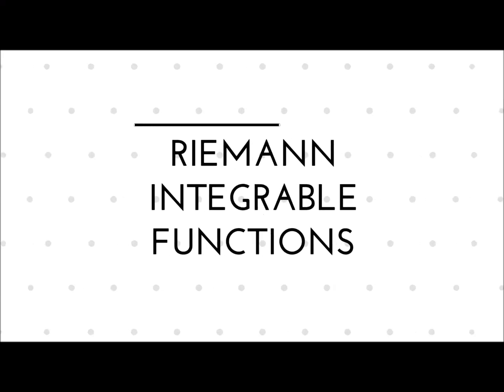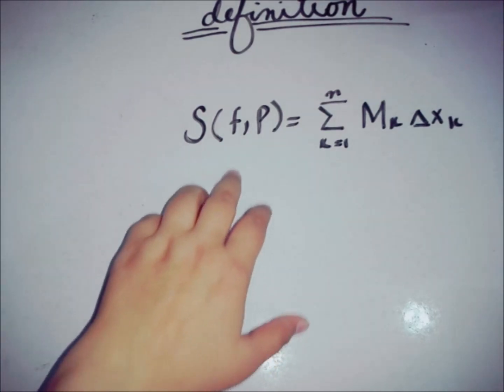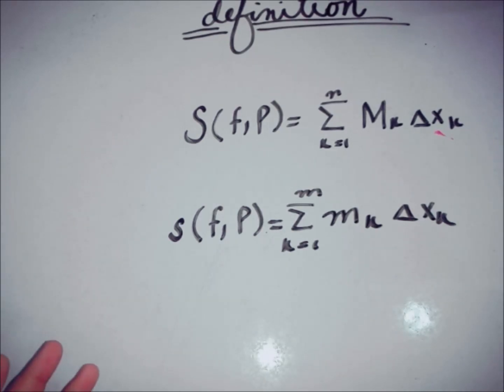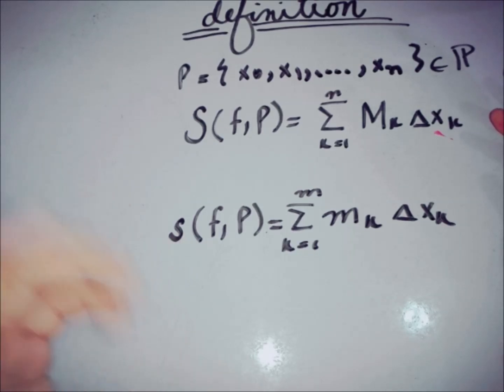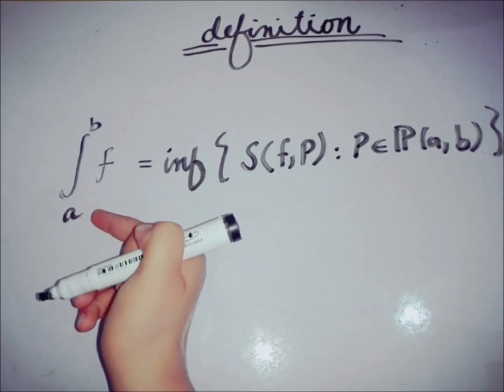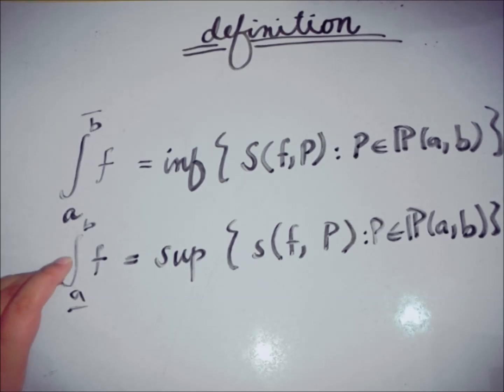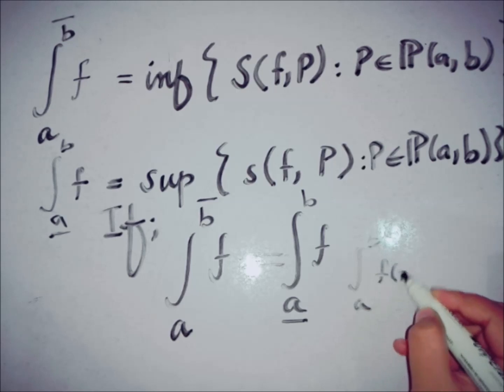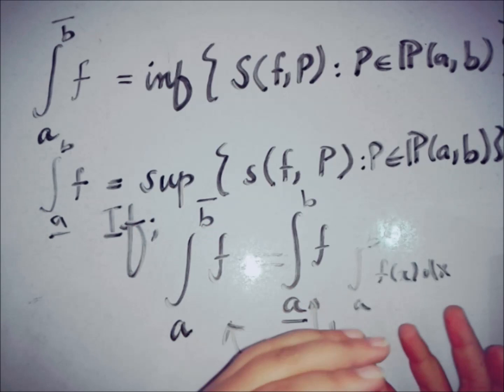riemann integrable functions | DEFINITION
This video is about the DEFINITIONS of UPPER and LOWER riemann integrals